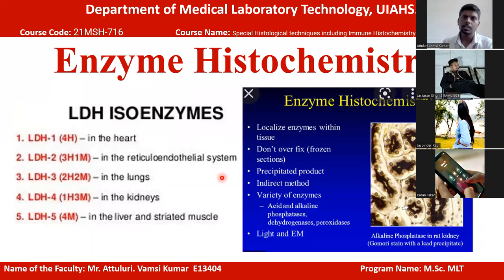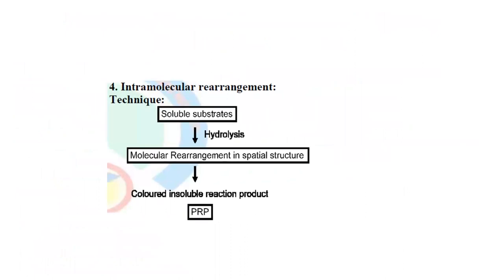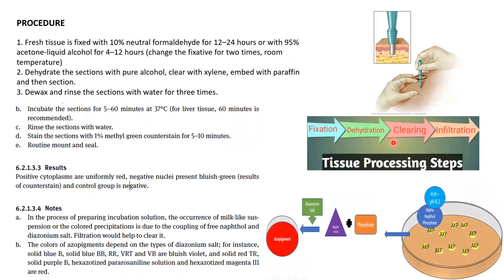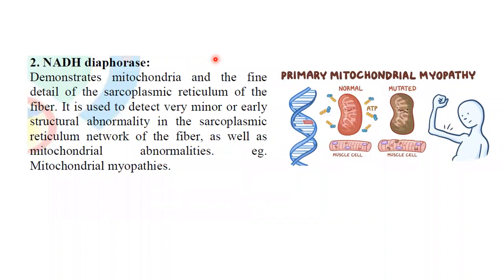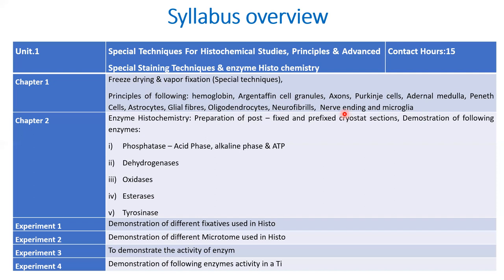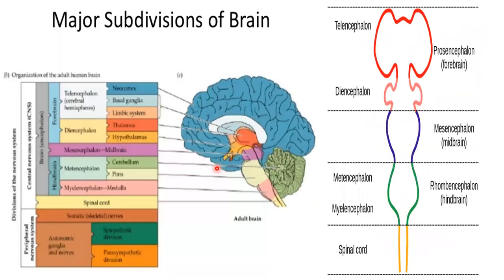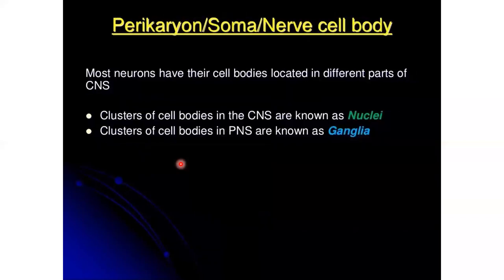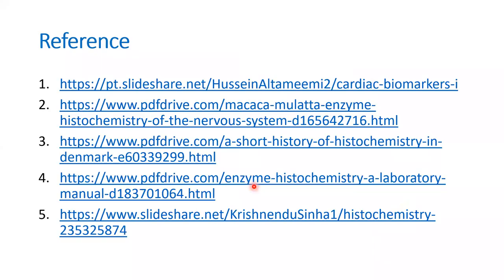Demonstrate of Alkaline Phosphatase in tissues in Enzyme Histochemistry